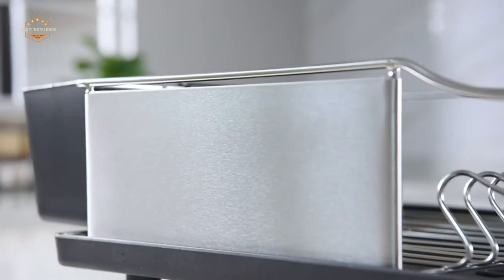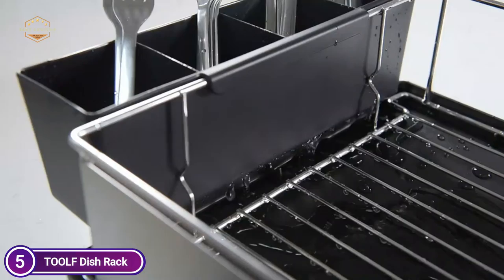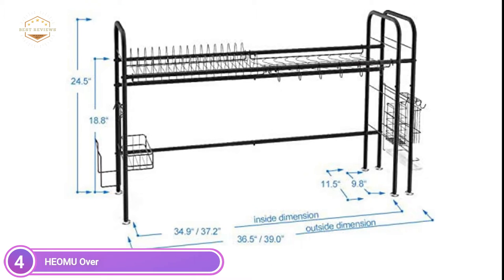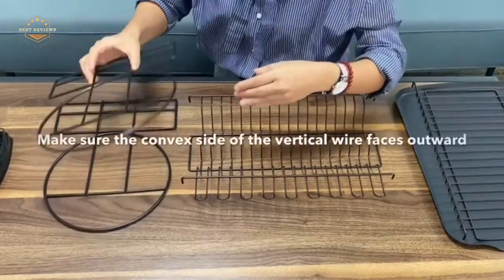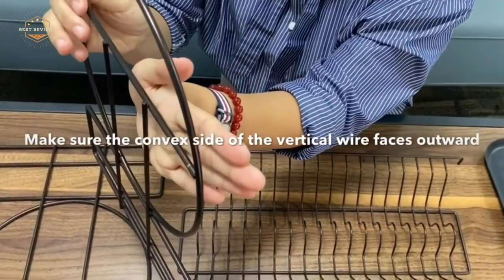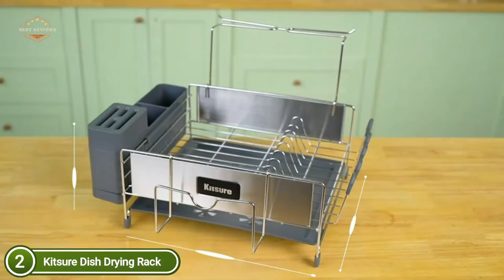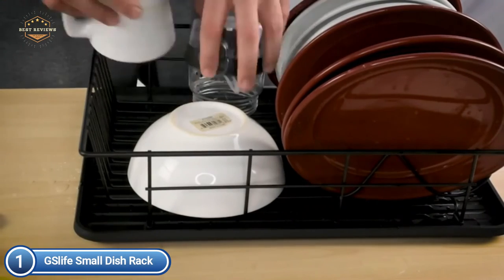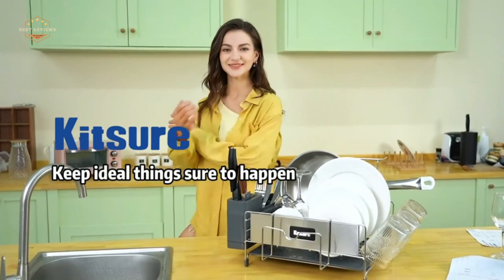Best Dish Drying Rack 2021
5. TOOLF Dish Rack

4. HEOMU Over The Sink Dish Drying Rack

3. KeFanta Dish Drying Rack with Drainboard

2. Kitsure Dish Drying Rack

1. GSlife Small Dish Rack